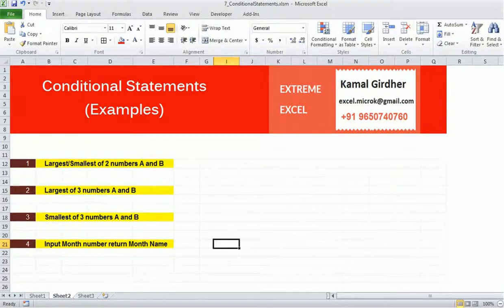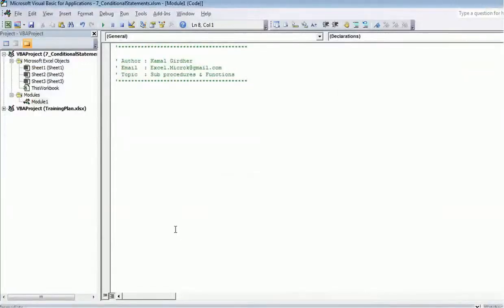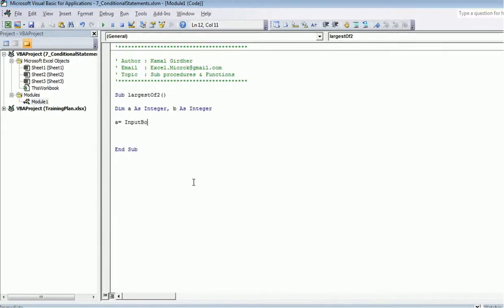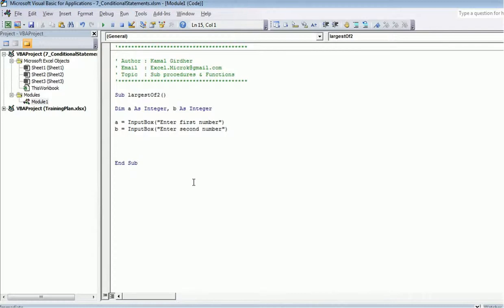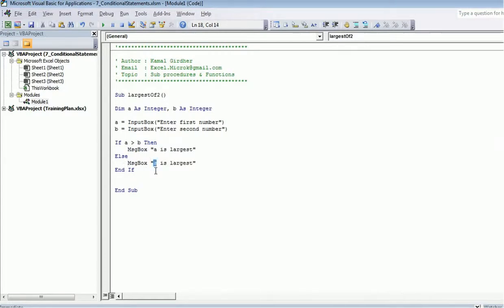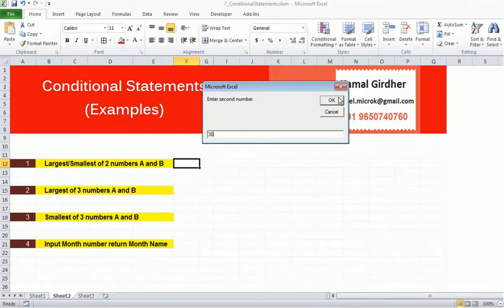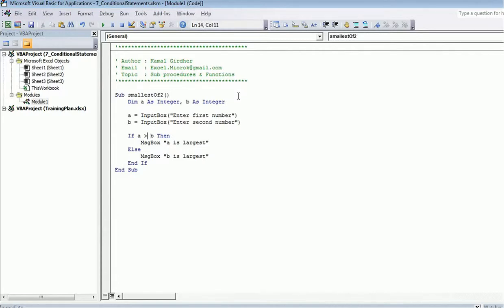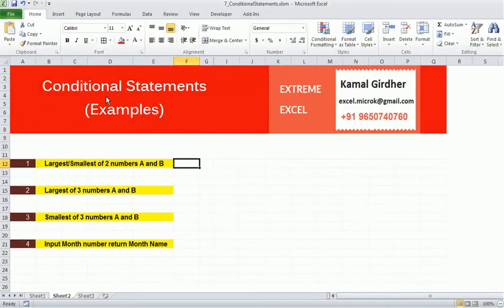Advanced excel(vba) tutorial 8 : Conditional statements Example 1 : Largest of 2 numbers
In this video, you'll learn about conditional programming. You'll see how "If..else..end if" and "Select..case statements work.